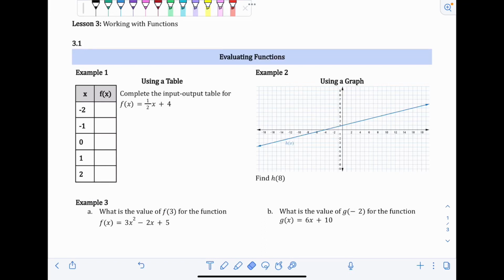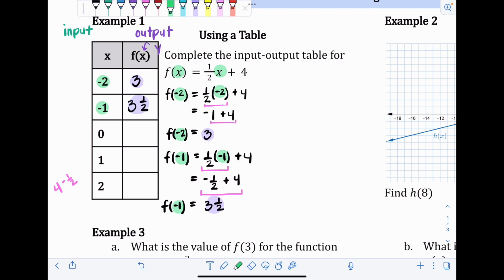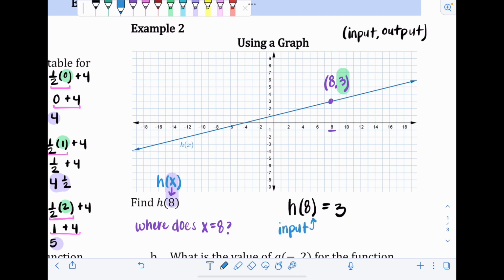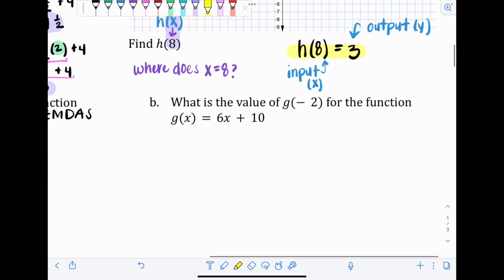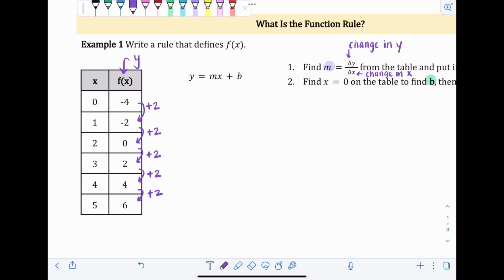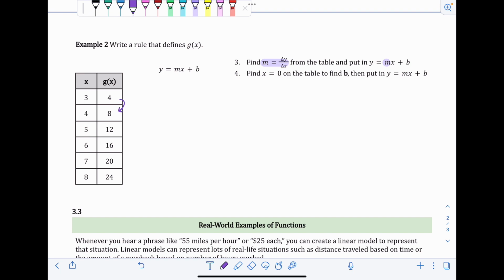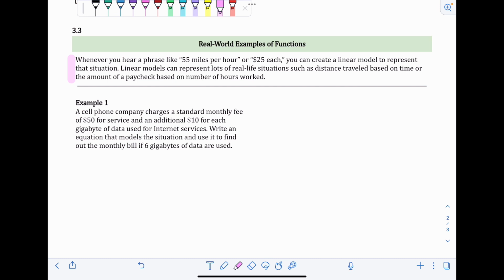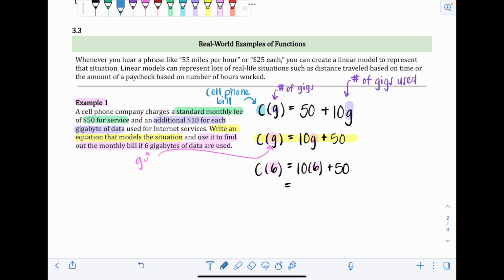Algebra 1 S2L3